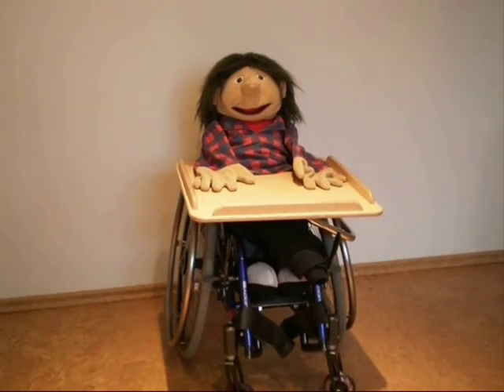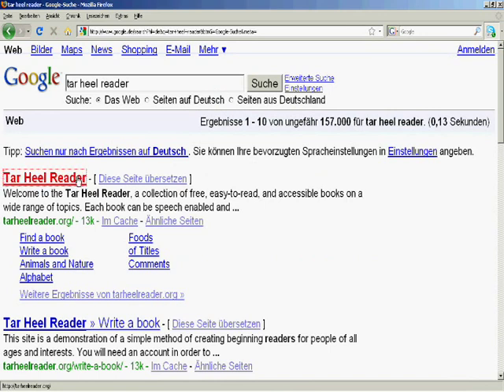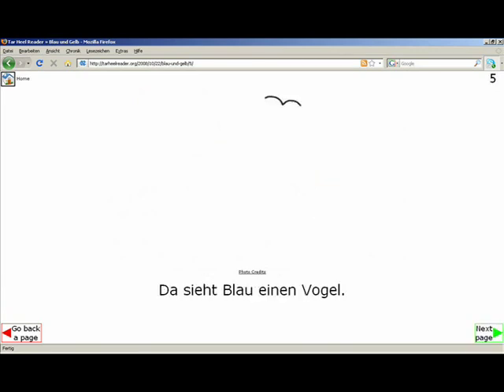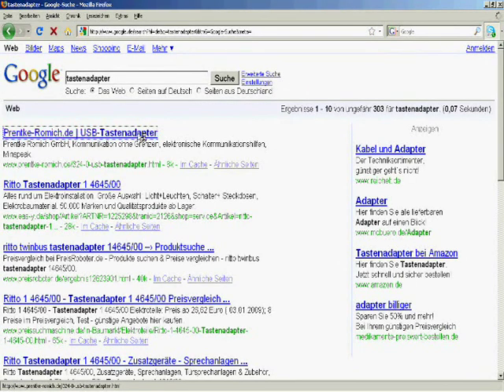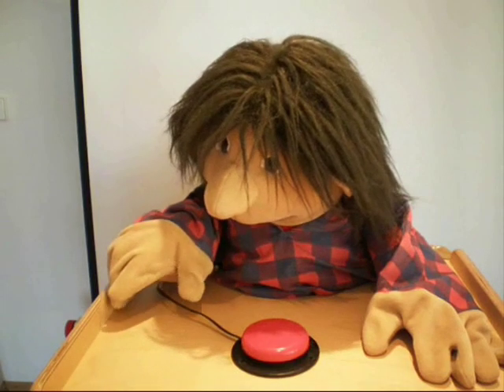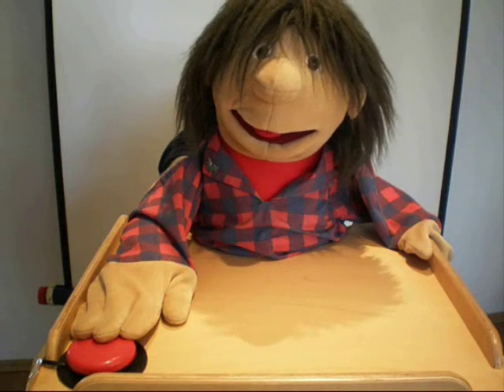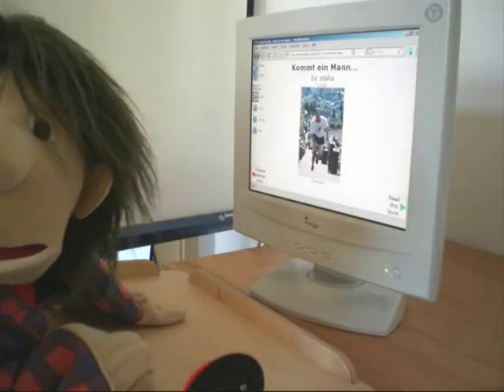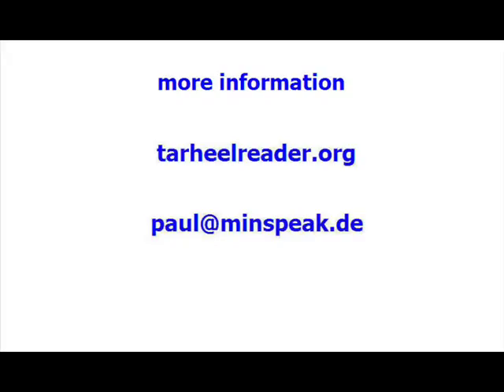Reading with Franz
using a switch in various positions to access adapted books at Tar Heel Reader